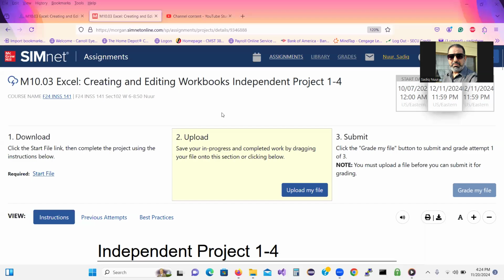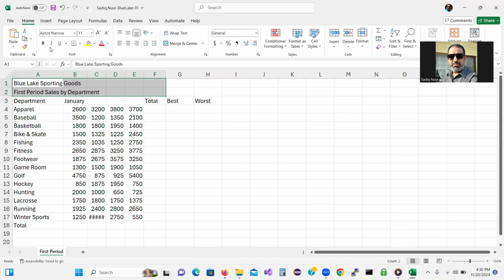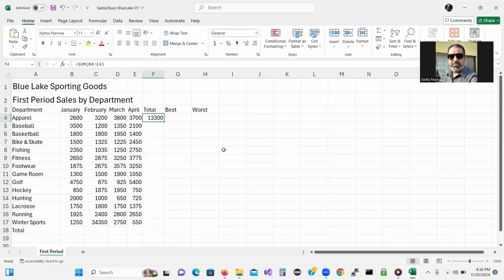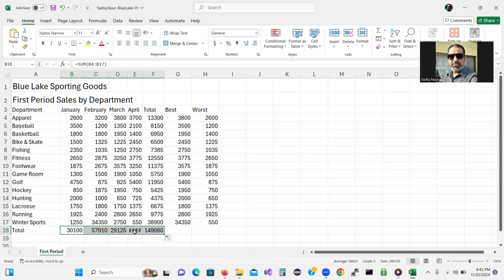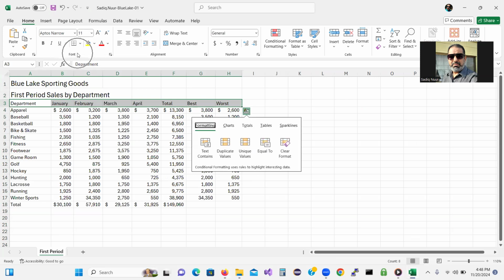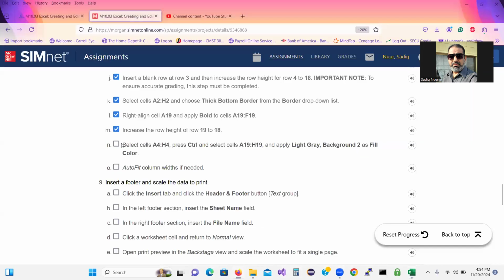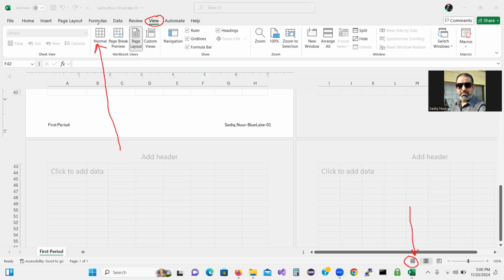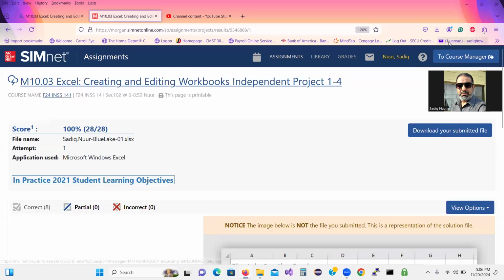SimNet Assignment: Excel Creating and Editing Workbooks Independent Project 1-4 By Prof. Sadiq Nuur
This Video demonstrates how to complete an Independent Project related to Creating and Editing Workbooks Using Microsoft Excel